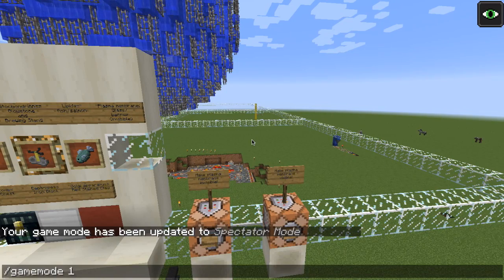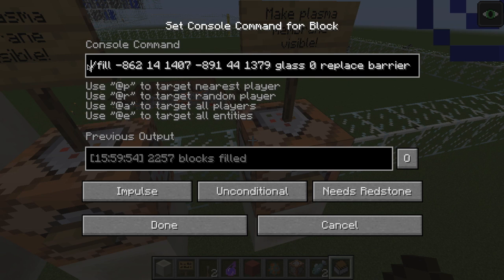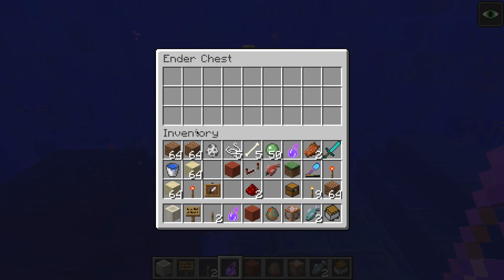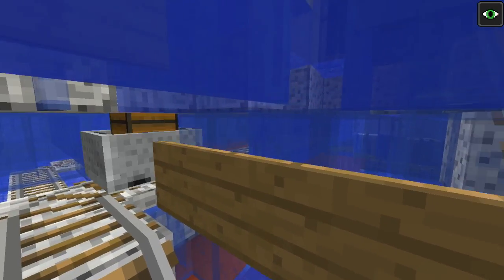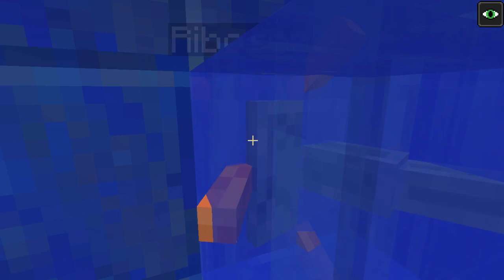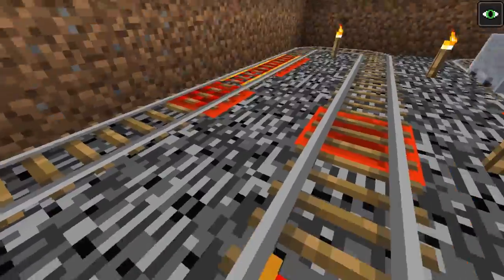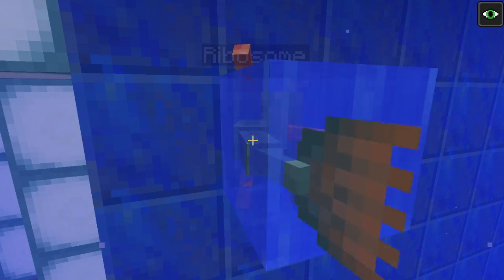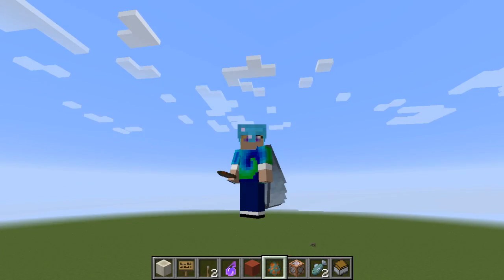Minecraft: Building a cell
Hi everyone! I’m Jessica, and today I have posted yet another video on this kid-friendly Minecraft channel! Today I show off a cell model that I built for Biology and give you some tricks that helped me and hopefully will help you too.

If you enjoy the video (and I hope you do), please leave a like on it before you go!

Thanks to my friend Wedud for helping me set up the channel and giving me advice.

And thanks to you, the viewer, for watching!